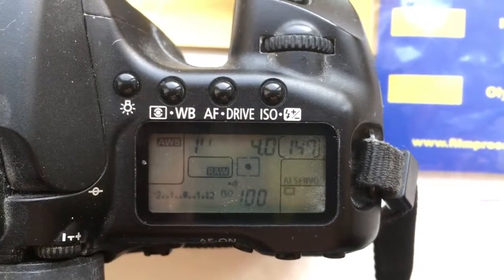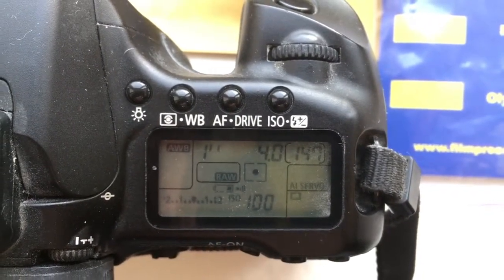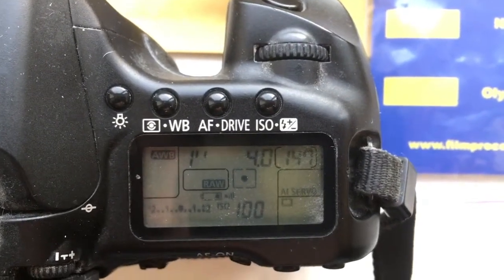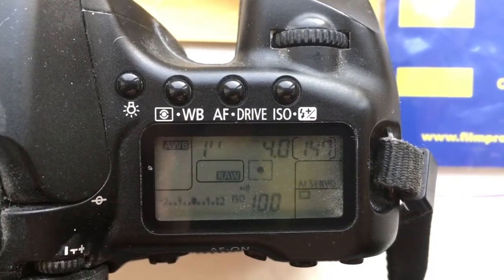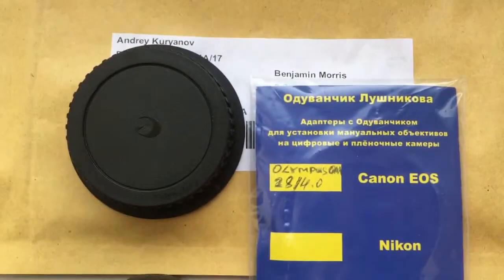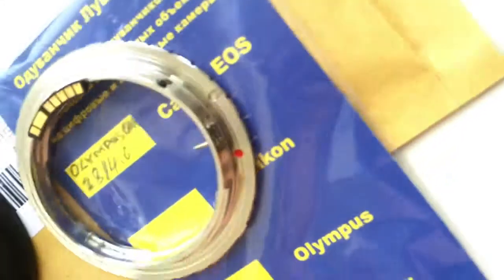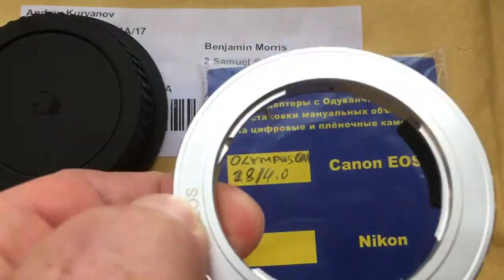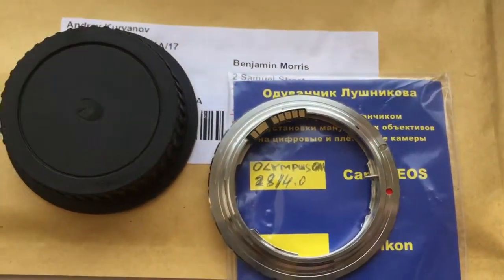For Benjamin M.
Olympus OM-Canon with programmable chip 28mm/f4.0